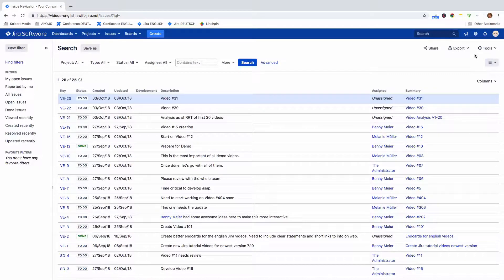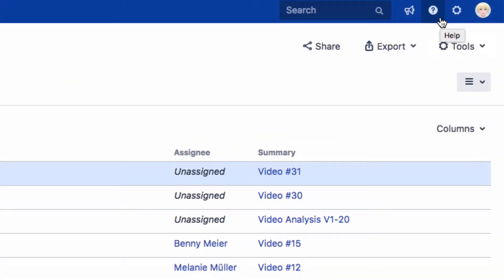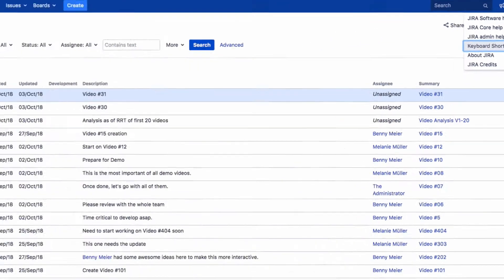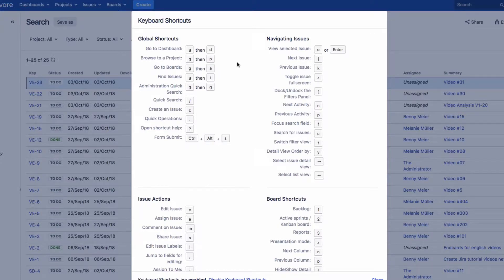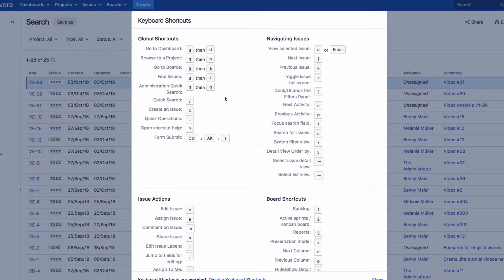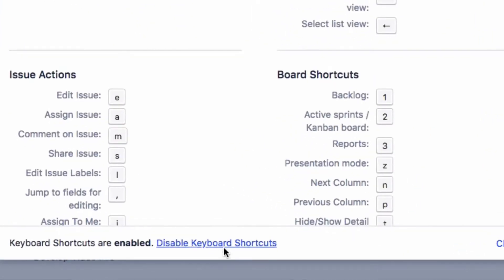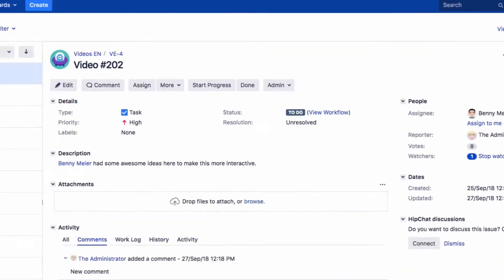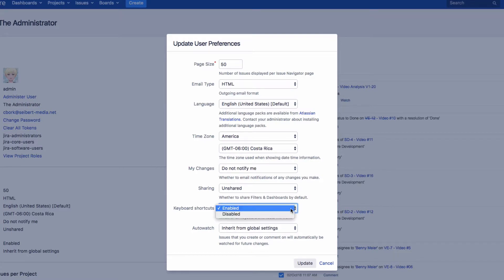Using Keyboard Shortcuts - Learn Atlassian Jira #41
Welcome to our free and informative guide to learning Jira from scratch for new users in small and simple steps. Learn how to use keyboard shortcuts.

//SEIBERT/MEDIA